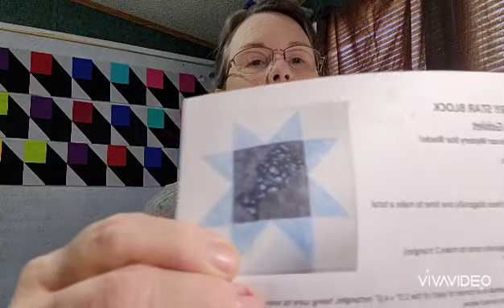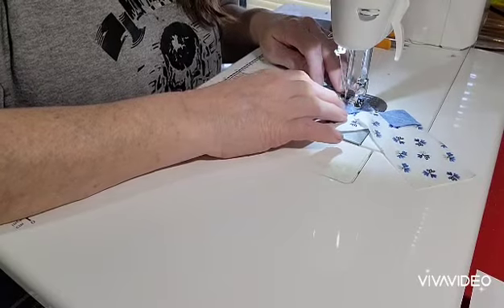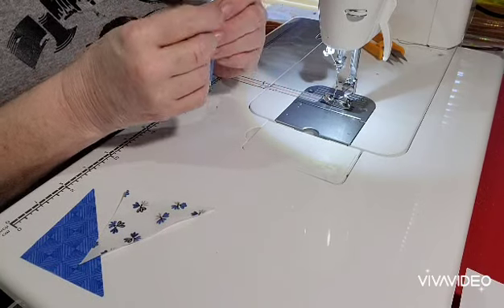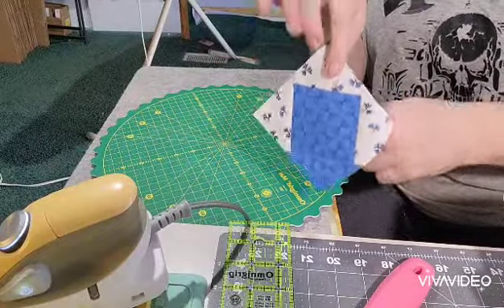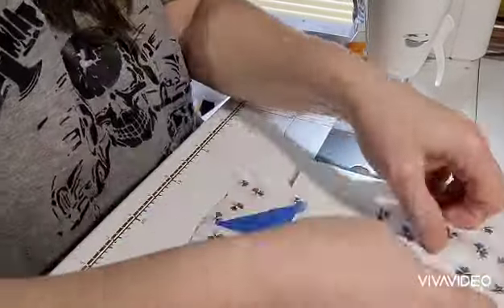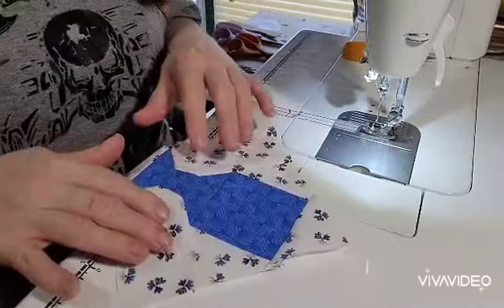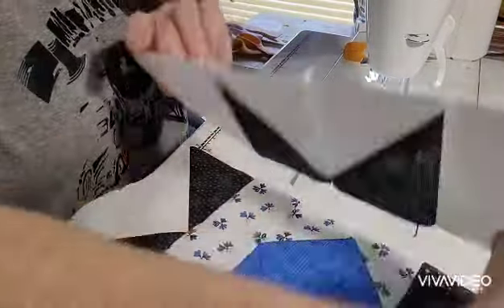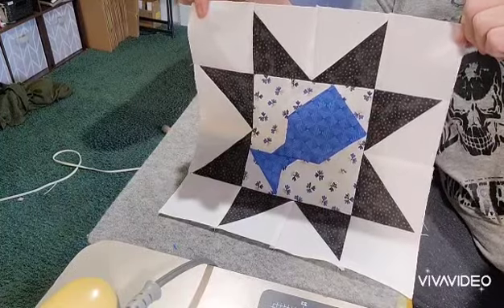Mystery Star BOM Block #2 ( Goblet)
Here is block 2 in our mystery Star series. Written instructions are below.